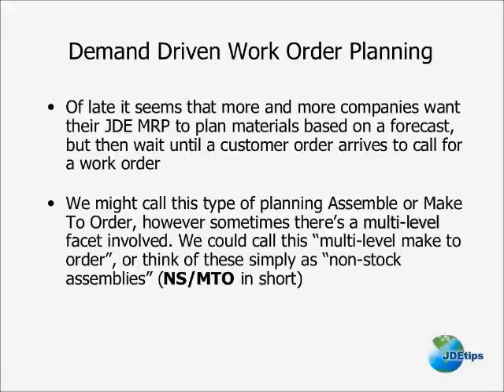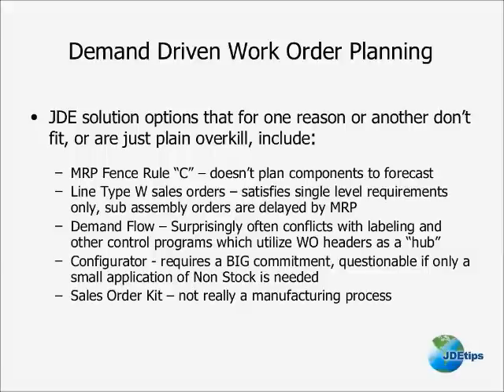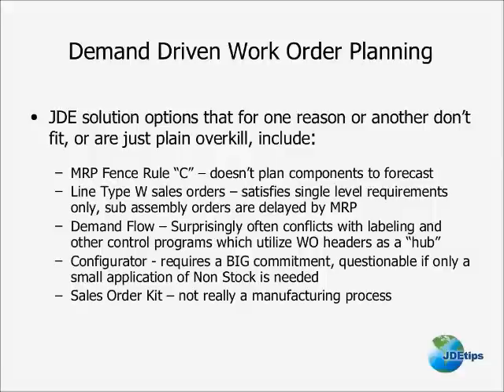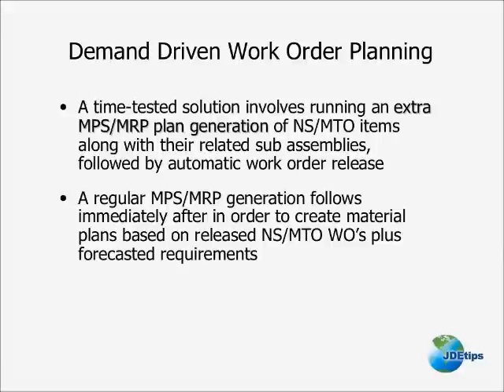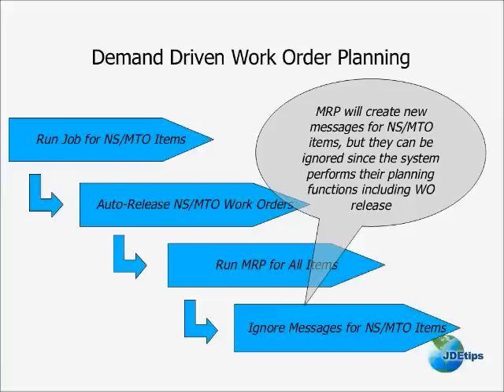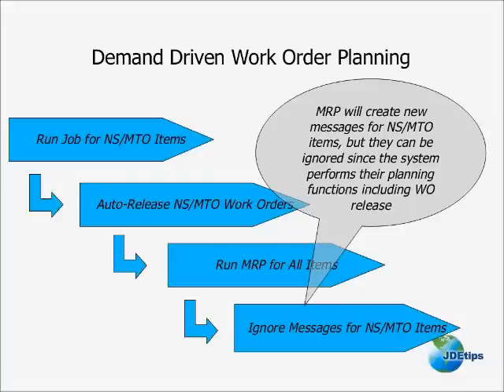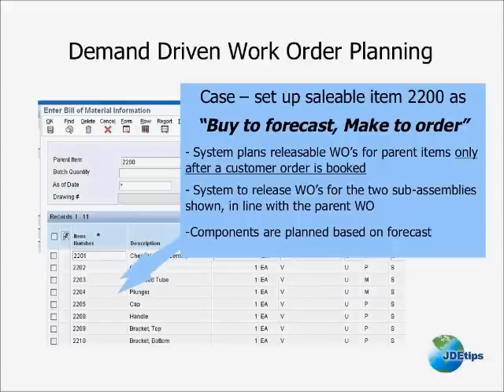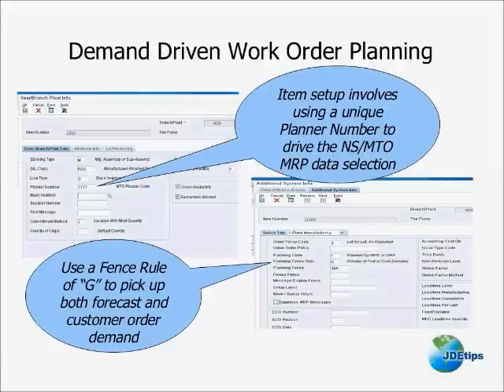JD Edwards Manufacturing: Hidden Gems and Low Hanging Fruit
Pat Martino is a JDEtips Senior Manufacturing Consultant in his 20th year of working with JD Edwards. He's the Lead Instructor for six of the JDEtips Mastery-Level course offerings, and has written a large number of JDEtips Journal articles and white papers over the years. Join Pat to hear a mix of hidden gems and best practices within JD Edwards Manufacturing, and get a look at some powerful functional offerings - even whole modules - that might be closer in reach than you think; the proverbial low-hanging fruit. Topics will be covered in areas including: Product Definition, Shop Floor Management, Product Costing/Manufacturing Accounting, and Manufacturing Planning.